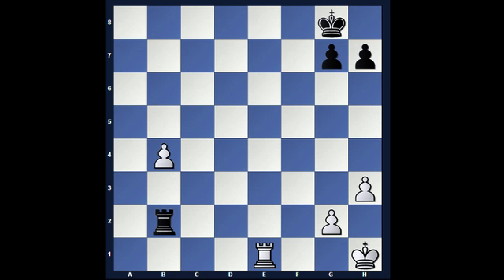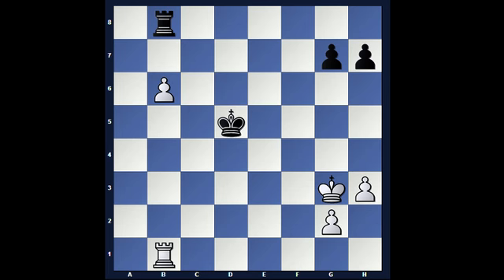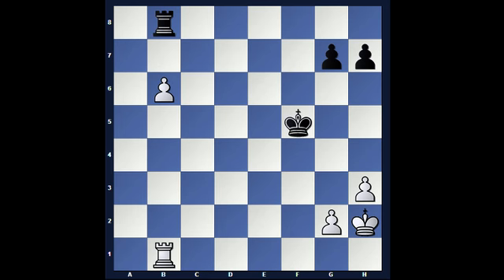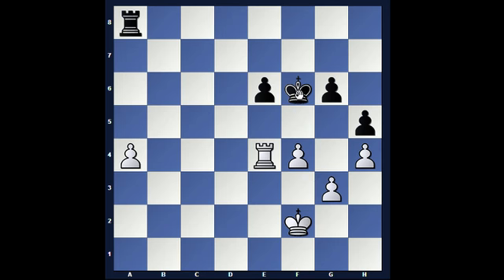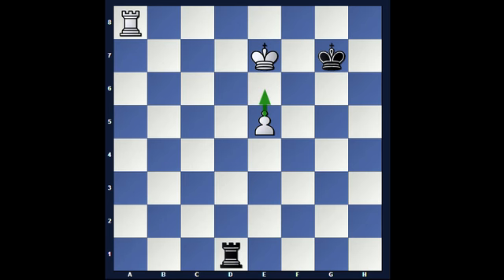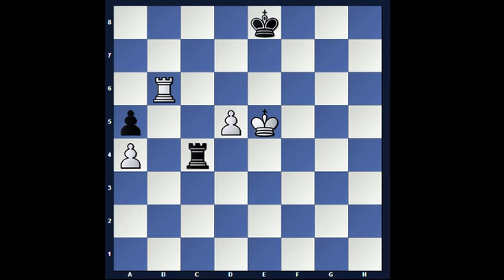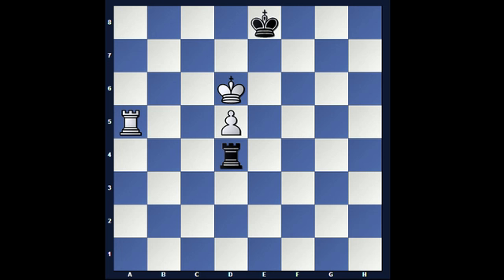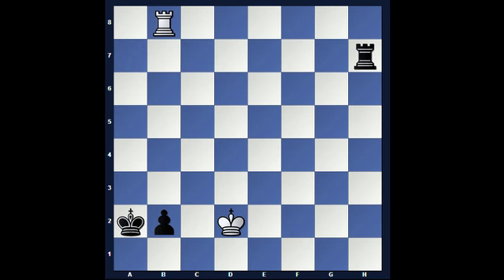CHESS- Rook Endgames for Tournament Players Demo Video Lesson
CHESS LESSON